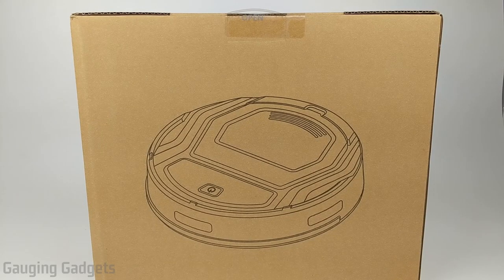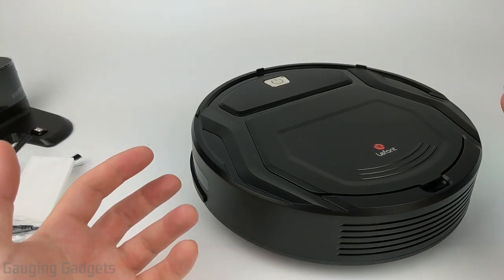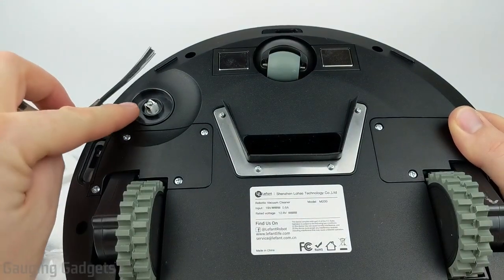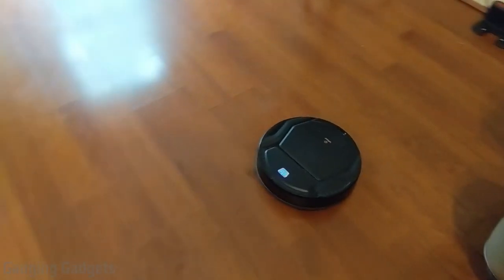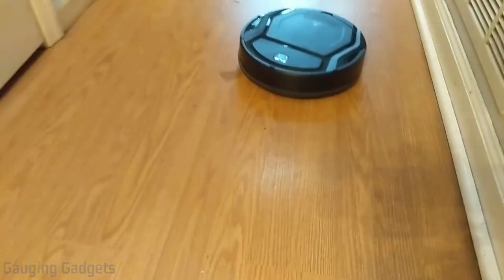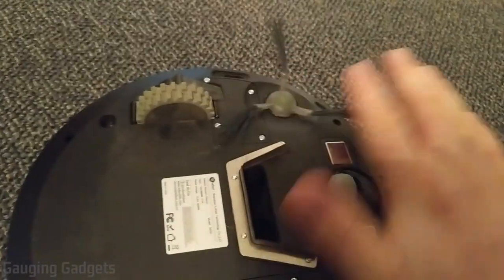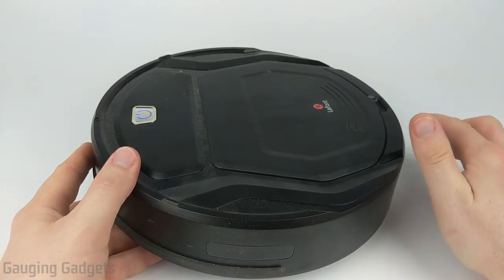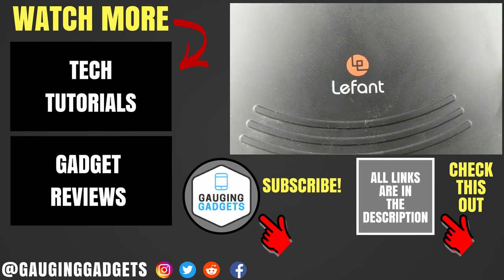Lefant M200 Robotic Vacuum Review - Best Budget Robot Vacuum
Lefant Robot Vacuums M200, Automatic Robotic Vacuum Cleaner Small ,Self-Charging,1500Pa Powerful Suction, Clean Pet Hair on Hard Floor & Low Pile Carpet
LEFANT Replacement Parts(paid link)

Looking to get a Budget Robotic Vacuum? In this unboxing and review we test the Lefant M200 Robot Vacuum Cleaner. This Robotic Vacuum has the ability to vacuum thin carpet, tile, and hardwood floors. Once it has completed vacuuming the Lefant M200 will automatically charge itself. Additionally this vacuum features HEPA filtration, 90 minutes of vacuum time, and stair/drop detection. All that for only ~$160 on Amazon.

Pros of the Lefant M200 Robotic Vacuum
• Is small enough to not only fit under furniture but also in between table and chair legs. It can true get to places other larger vacuums cannot
• Strong suction
• The lack of a brush seems to almost be a benefit on hard floors or short carpet because things can't get tangled.
• Spinning brush is large and does a great job of moving dirt into the vacuum
• HEPA filter
• Does a great job of picking up hair, dirt, and dust.
• Battery last 1.5 hours before recharging.
• The sweeper brush extends a good distance out from the vacuum. This makes it very effective when sweeping dirt into the vacuum.
• Easy to use single button
• Navigates rooms, halls, and around furniture very well.
• Does not damage wood floors or furniture

Cons of the Lefant M200 Robotic Vacuum:
• No remote control.
• No brush for the vacuum.
• Louder  than other robotic vacuums I have tested.
• Sweeper brush started to break after only a month of use.
• Takes ~6 hours to recharge.